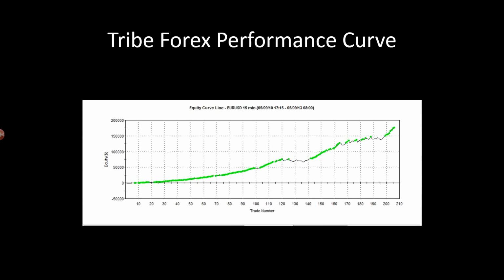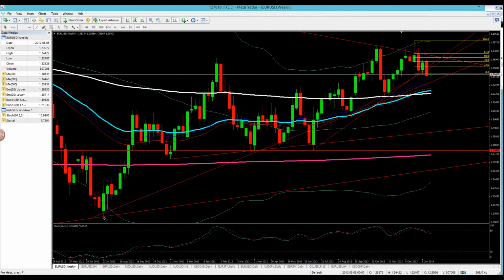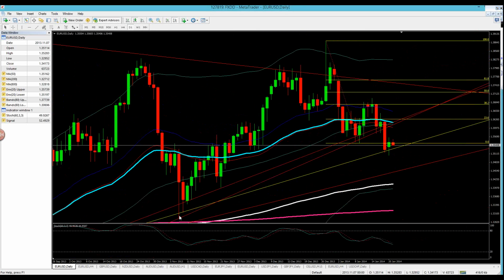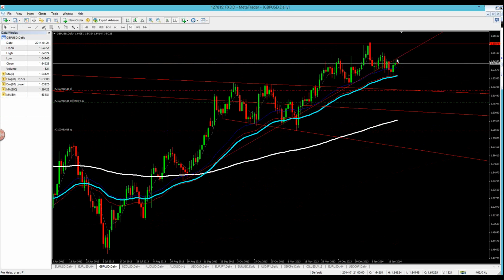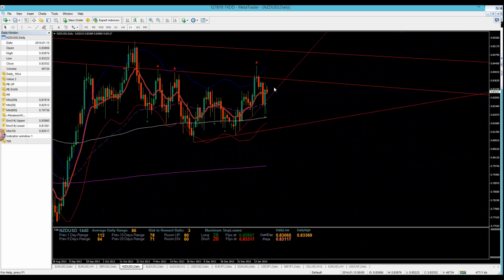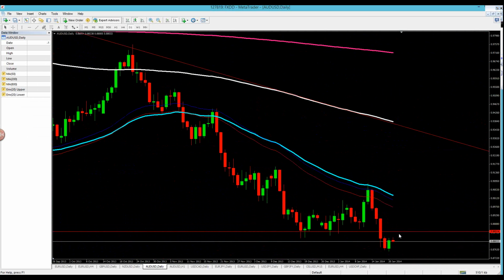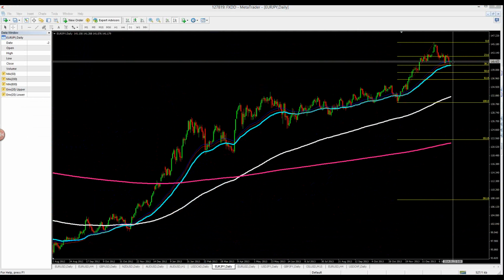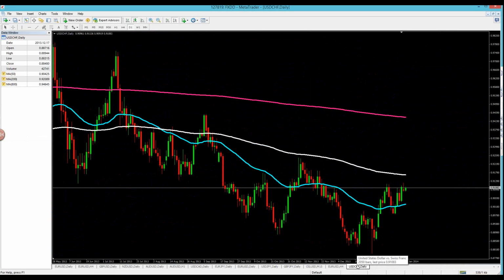Tribe Forex Daily Market Analysis 2014 01 20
Marcello does his daily fx Market Analysis everyday at 5pm est.  He analyzes the Market and evaluates the trades that he is currently in.